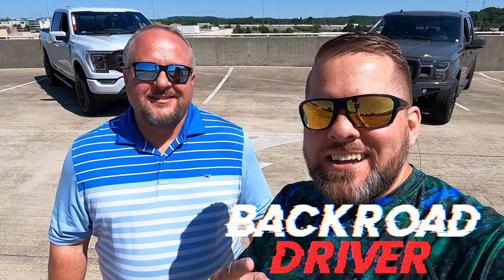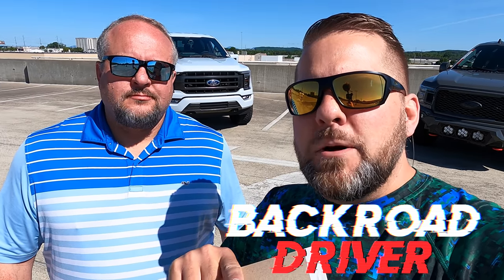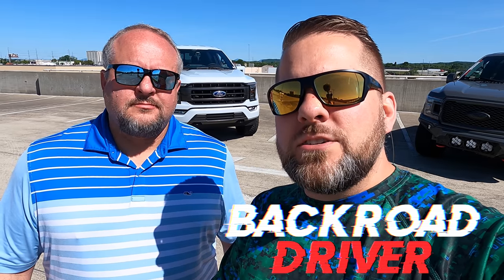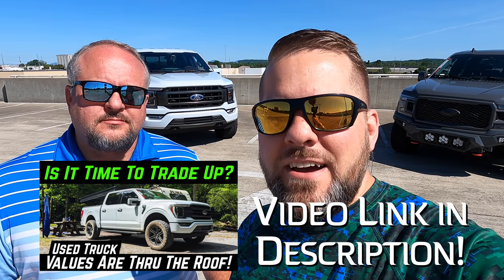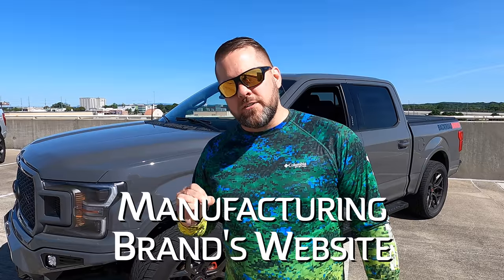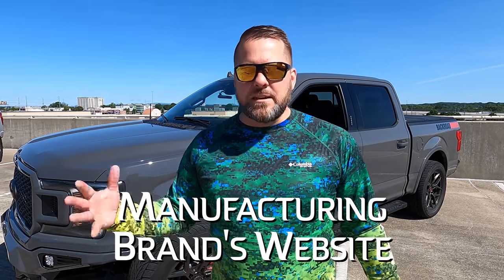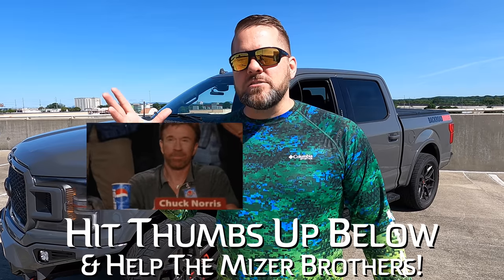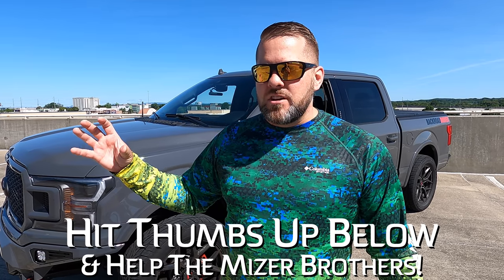TRUCK BUYING TIPS! The best way to trade trucks with used truck values up & low new truck inventory.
In this video the Mizer brothers discuss the current rising price of used trucks because of the 2021 chip shortage. Used truck values are through the roof right now and with that increase there are opportunities to trade up. New trucks such as the new F150 are hard to come by on dealer lots but if you can find what you want and get a great price for your trade then you may get a new truck for less than you think. We have done our research and this video will make you dangerous. All of the resources to begin your search for a new vehicle and sell your used vehicle for the most are in this video. Watch it twice. Don't go trade just because the Mizer brothers said it might be a good idea and don't tell your wife we made you do it. You are a big boy and can make your own educated decision. We are just saying you should go to kbb.com and see what you have. You might be surprised.

Kelly Blue Book (check your private party & trade in value)
True Car (see what others are paying for your vehicle)
Car Gurus (find new & used vehicles)
Cars.com (find new & used vehicles)
Auto Trader (find new & used vehicles)